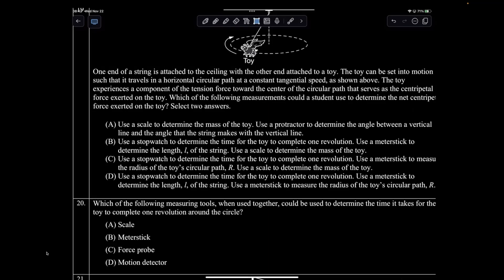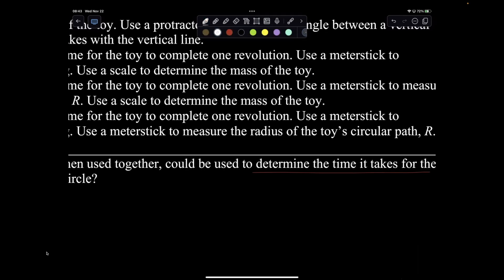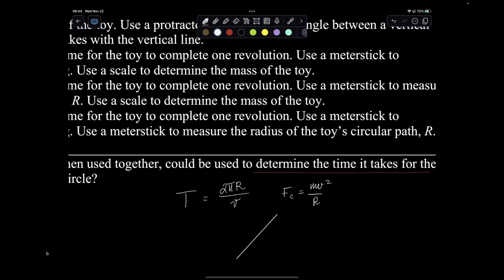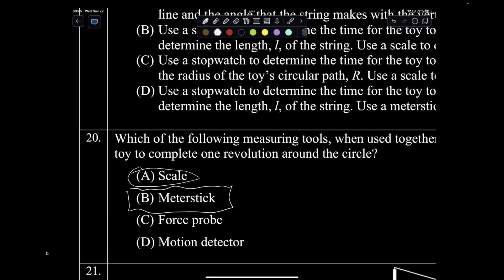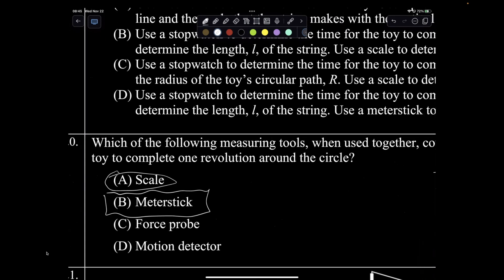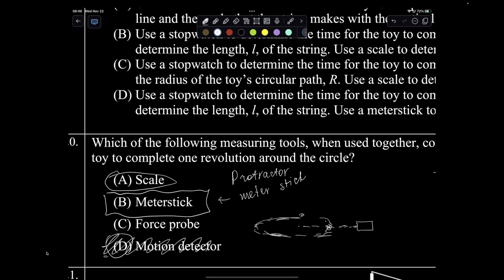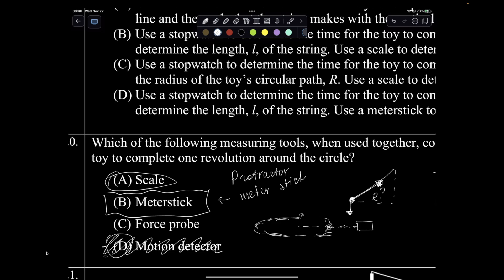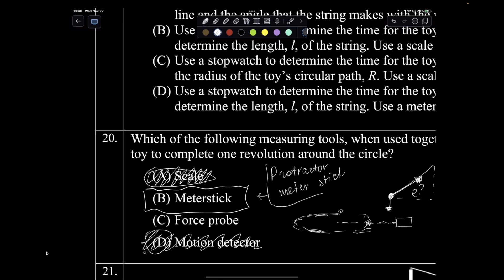Q20 which measuring devices are needed to determine the period of rotation for a flying piglet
AP Physics 1 MC question UCM : which measuring devices are needed to determine the period of rotation for a flying piglet in a lab.